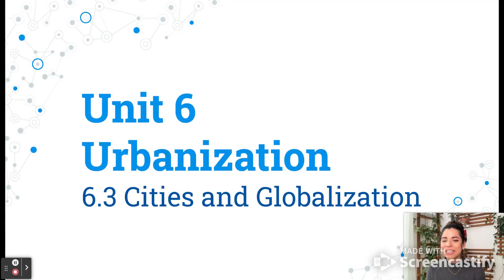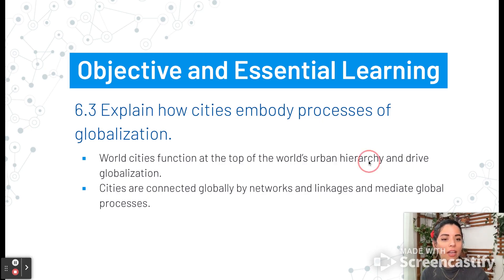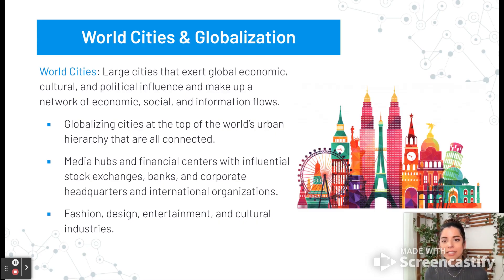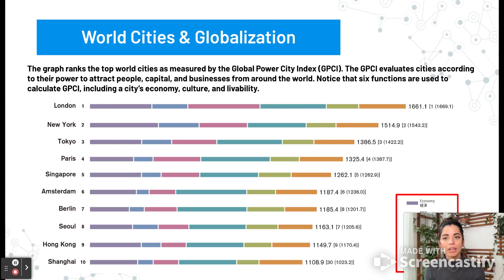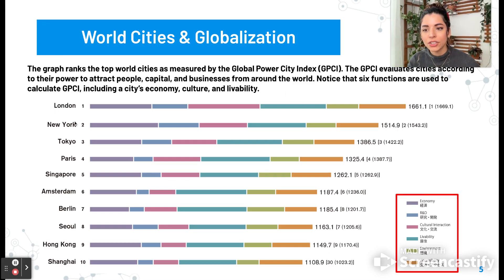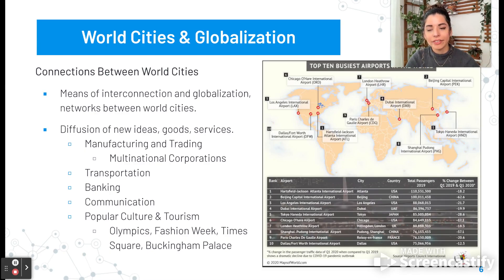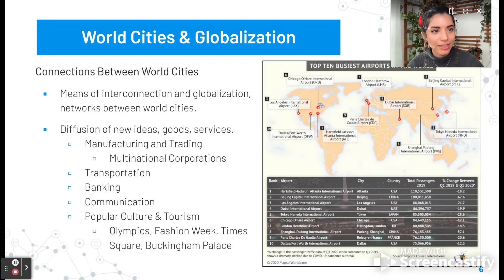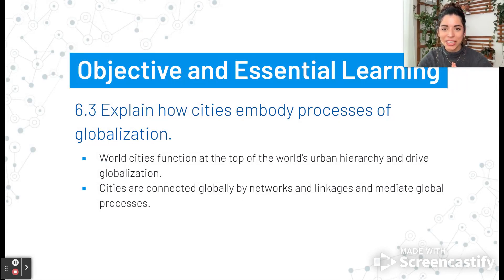6.3 Cities and Globalization